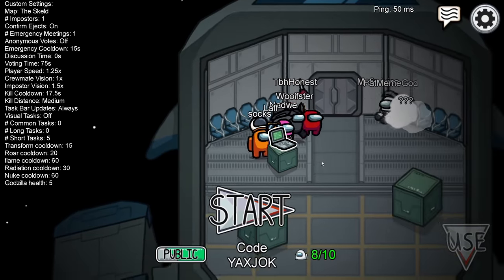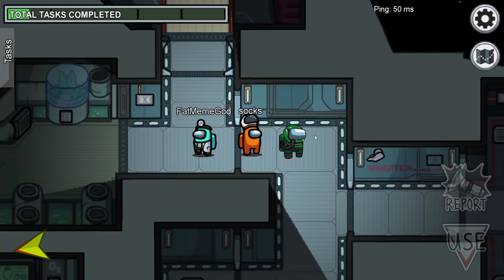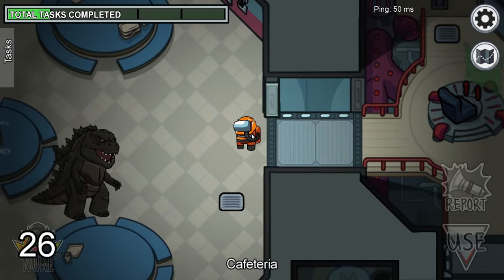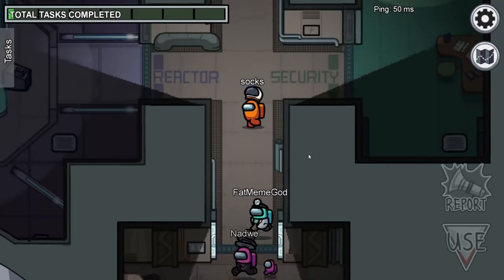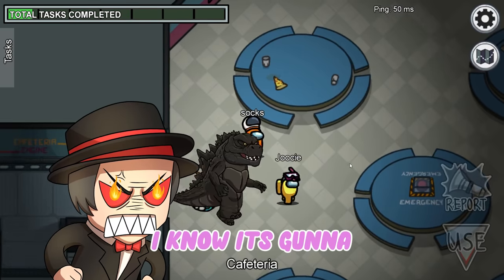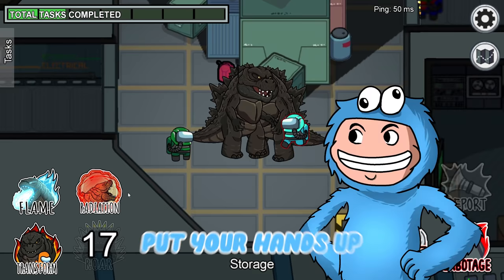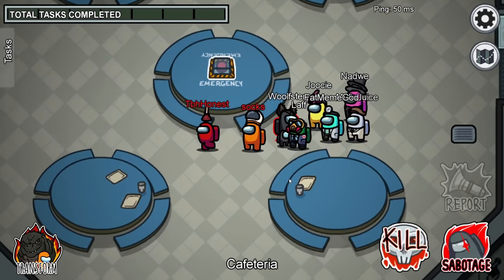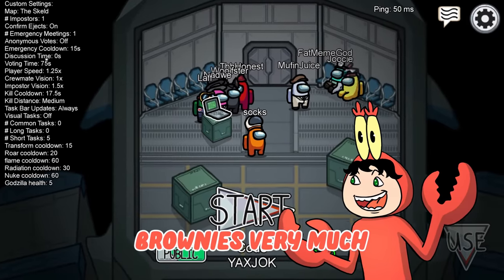among us NEW GODZILLA role (mods)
today in among us we add a new Godzilla role for the impostor using mods

Friends

Family Friendly PG Clean 13+